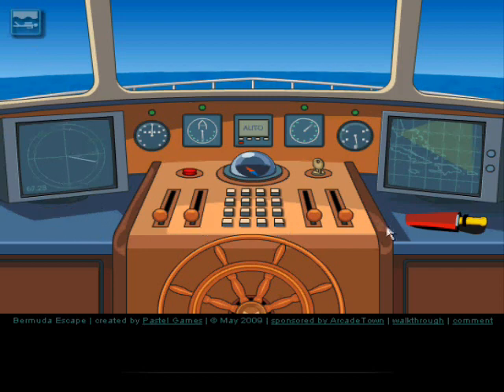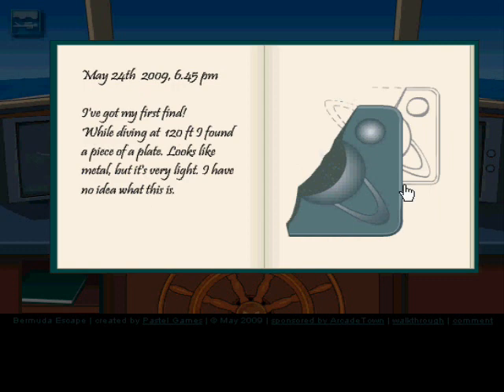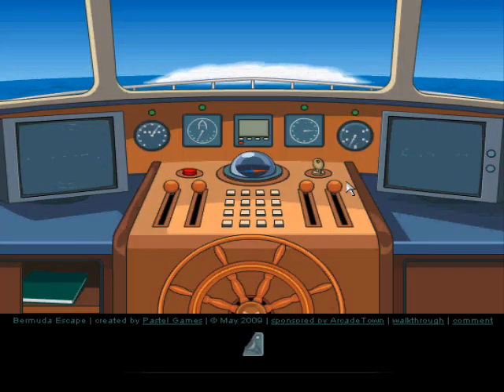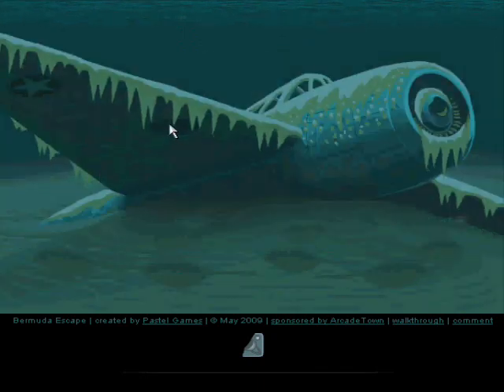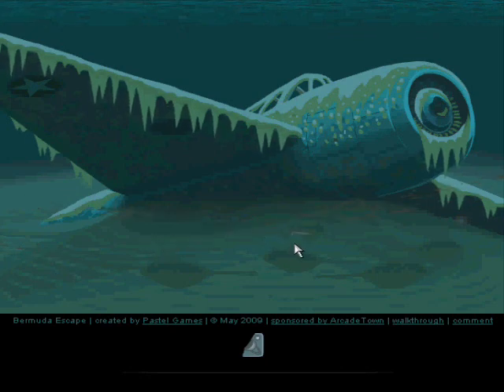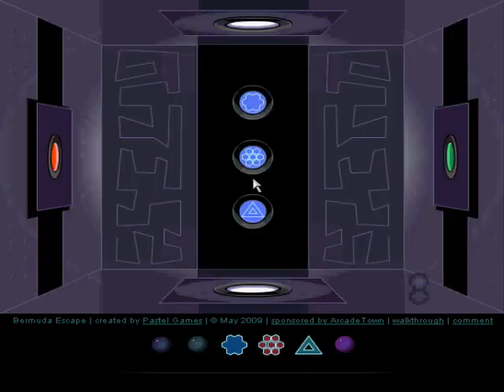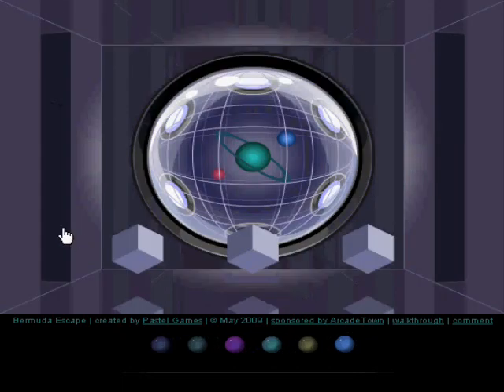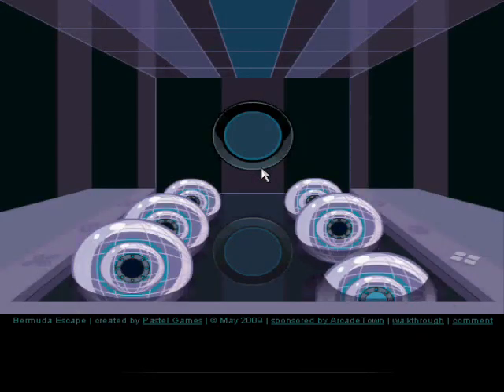Bermuda Escape Narrated Walkthrough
You've met with a terrible fate, haven't you?

Thank you all for 1 Million views!